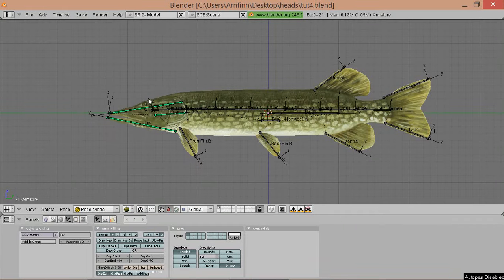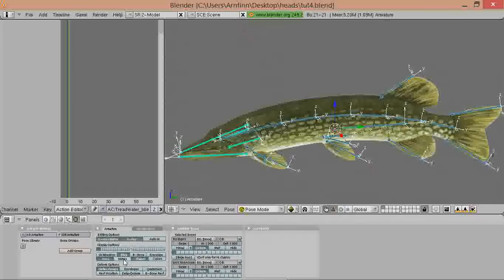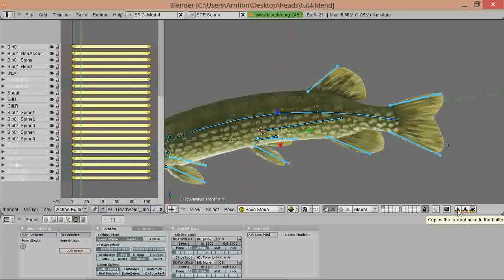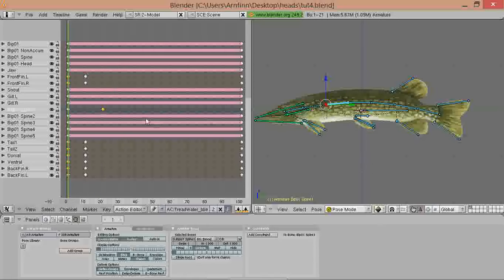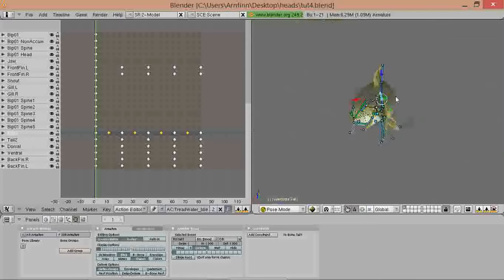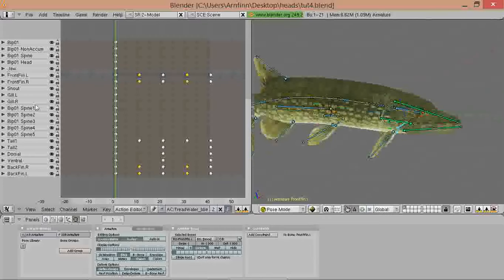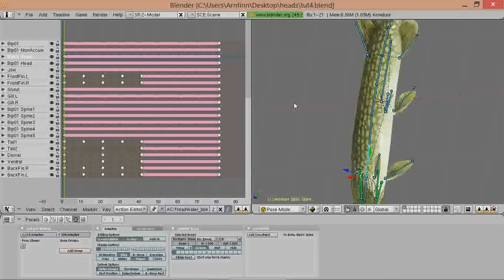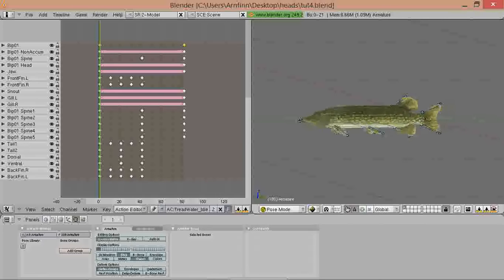[TUTORIAL] Animations - Blender to Zoo Tycoon 2: #4 Animating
Fourth installment of a series of tutorial showing how to get completely new skeletons with new animations made in Blender into Zoo Tycoon 2.

Adding Constraints shows how to add constraints to a skeleton, what to use them for and how to configure them correclty.